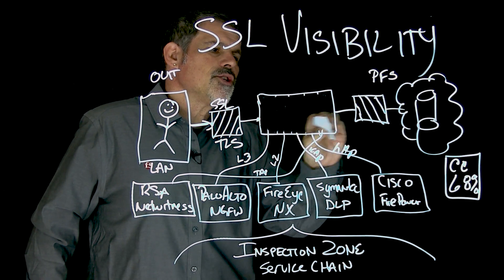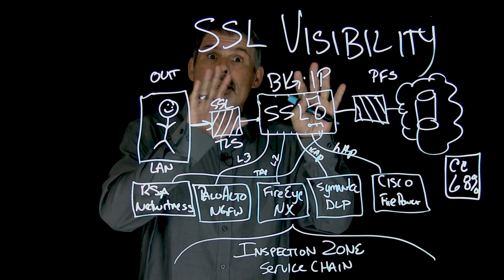SSL Visibility with SSL Orchestrator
Are You Equipped to Decrypt? Over 80% of page loads are encrypted with SSL/TLS and Attackers commonly use encryption to hide malicious payloads. If you’re not inspecting SSL/TLS traffic, you will miss attacks, and leave your organization vulnerable. Peter Silva lights up how SSL Orchestrator provides robust decryption/encryption of SSL/TLS traffic. F5.com/Security